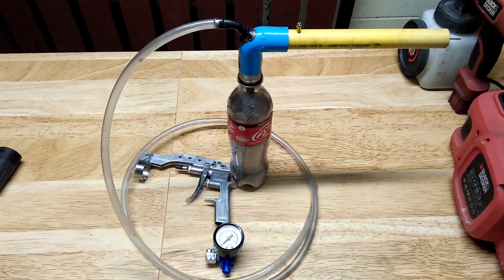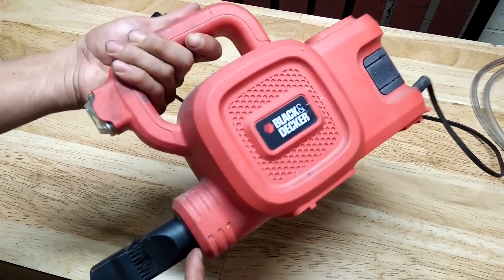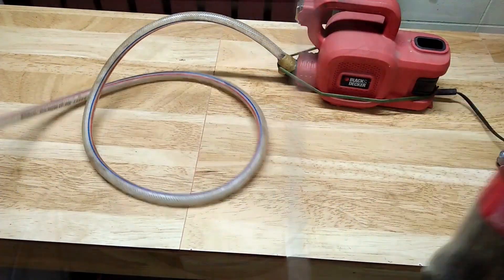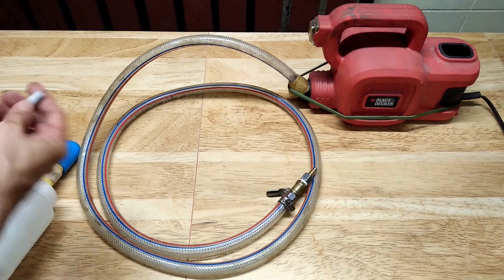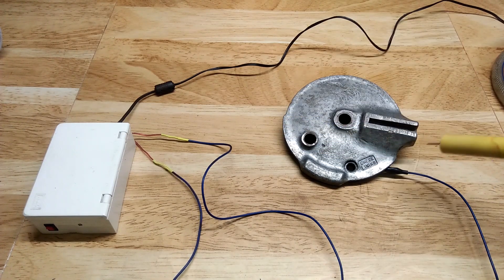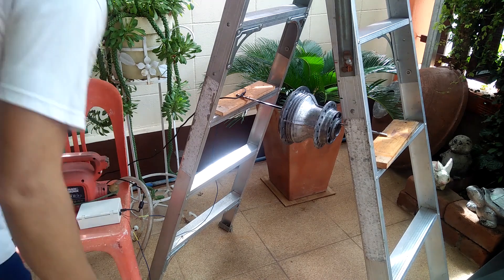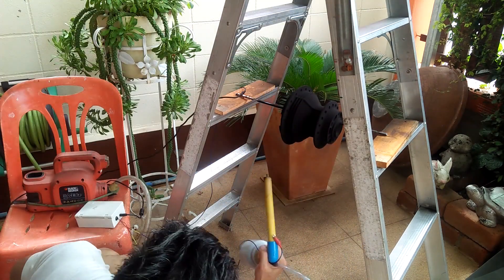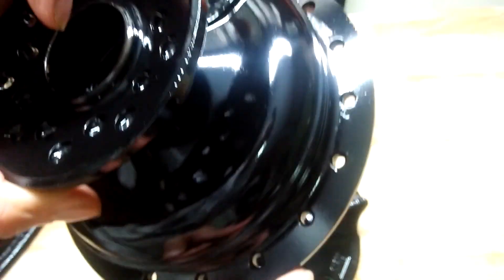Homemade Powder Coating Gun Ver.2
This is an update to my homemade powder coating gun. It is not perfect, the powder is spitting out once in a while. But you get the idea of how simple it is. I made a new powder hopper container. I also tried using the powder coating gun without an air compressor by modifying a blower from a portable spray pain equipment. Then I powder coated the wheel hubs of my Yamaha DT175.